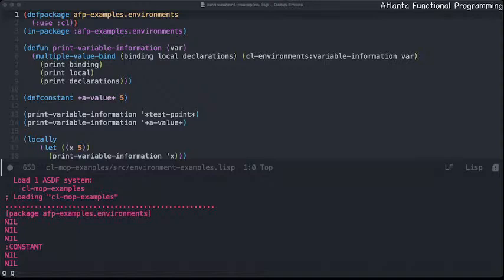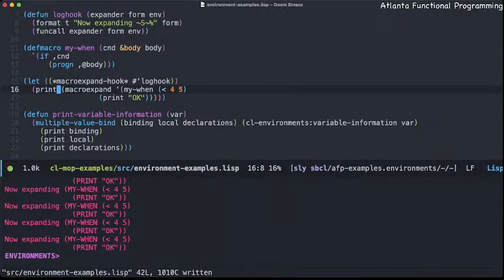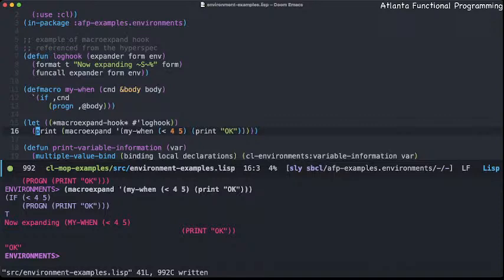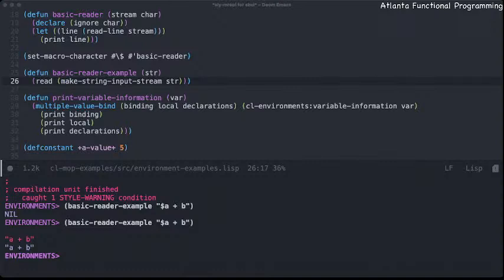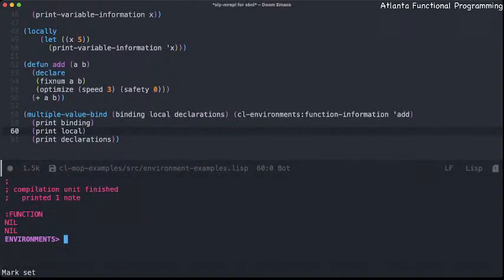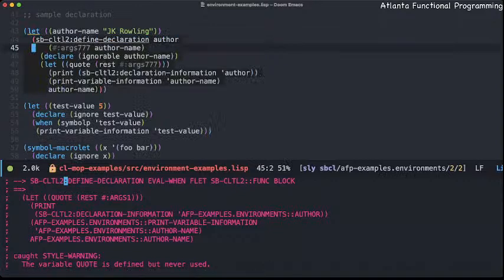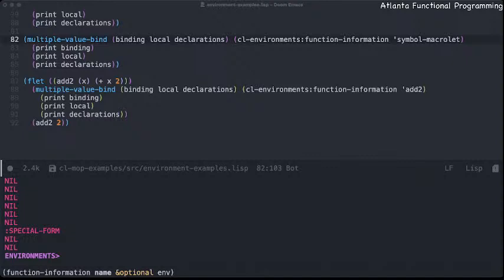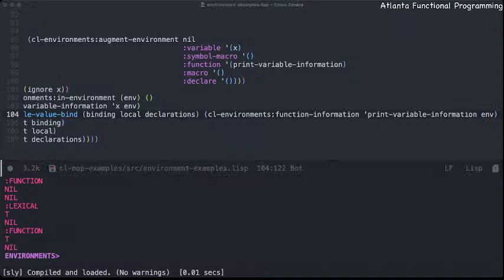Common Lisp Study Group: cl-environments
Today we will be looking into the environments API with the library cl-environments